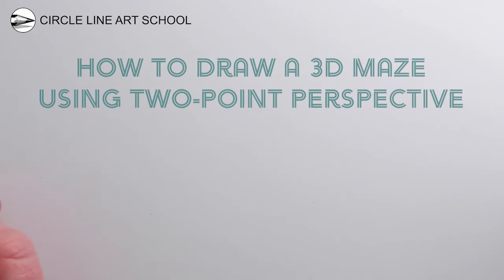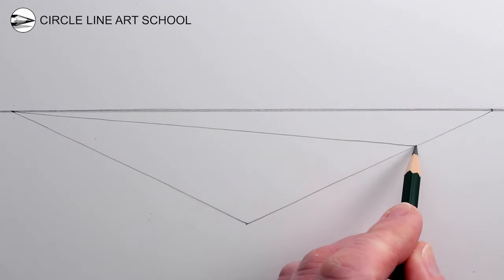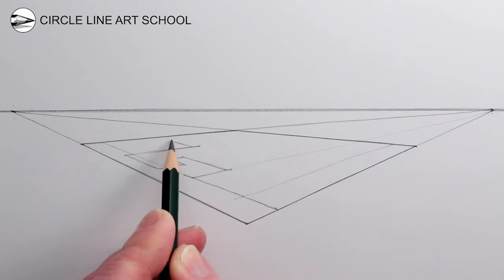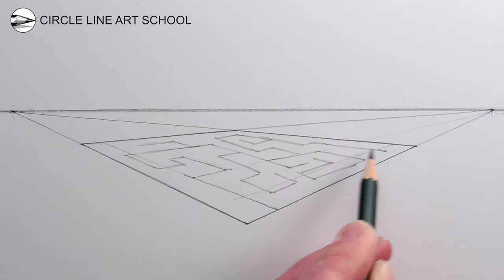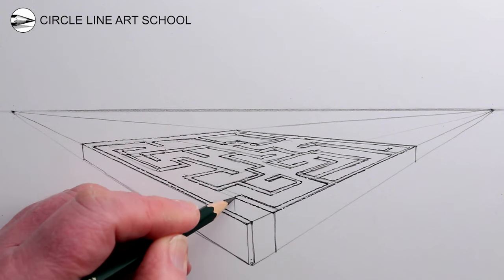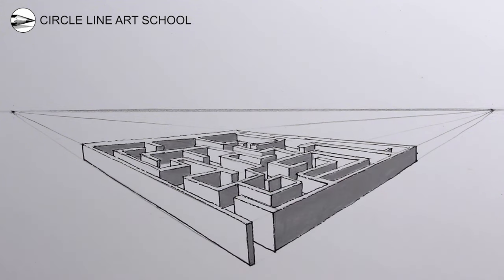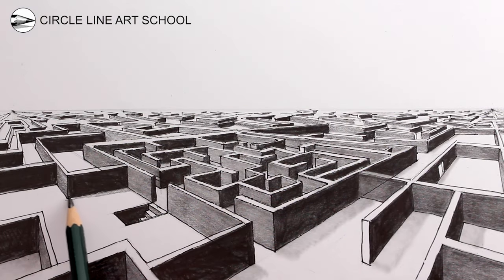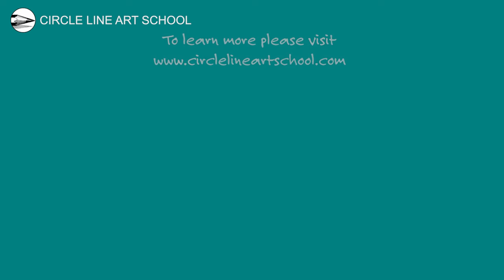How to Draw a 3D Maze in Perspective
See How to Draw a 3D Maze in Perspective: A pencil drawing tutorial for beginners.

Circle Line Art School Episode 591: How to Draw a 3D Maze: Pencil Drawing Tutorial.

Tom McPherson

How to Draw Perspective Step by Step: Free online drawing tutorial from Circle Line Art School